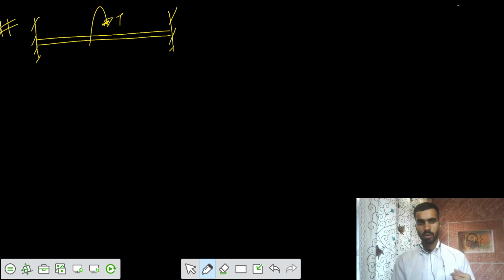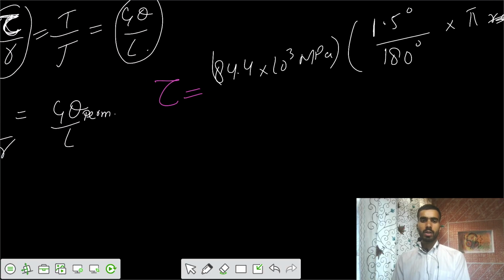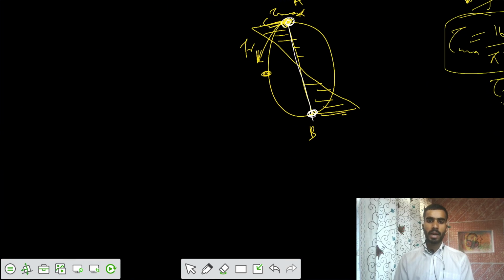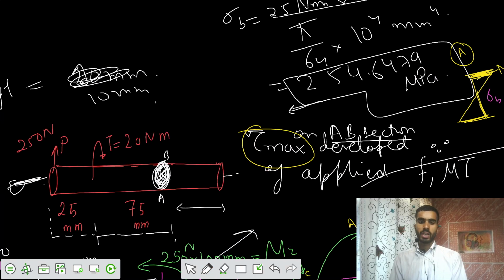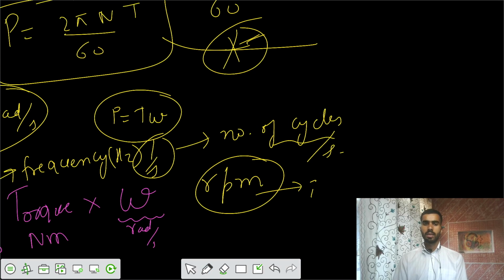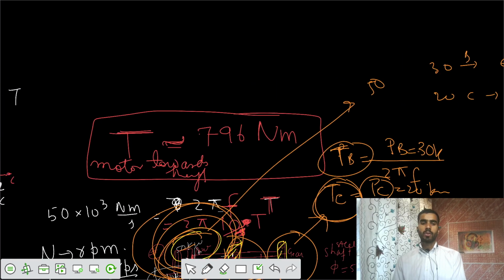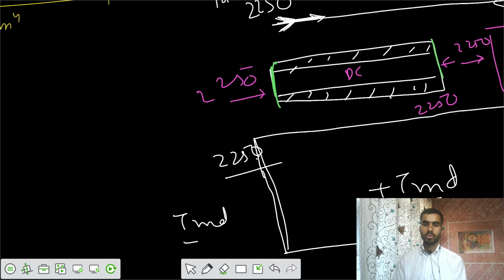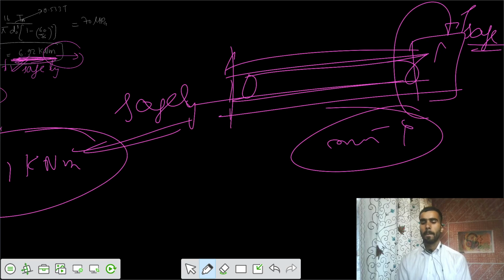Torsion of shafts Problems 33